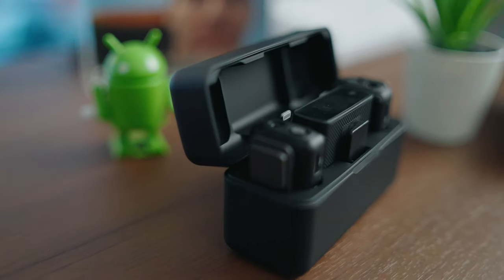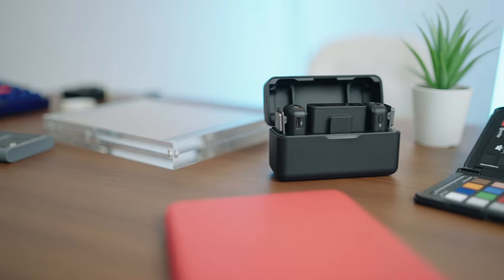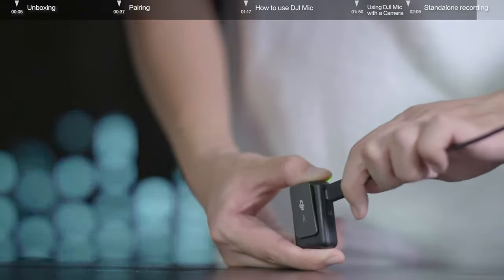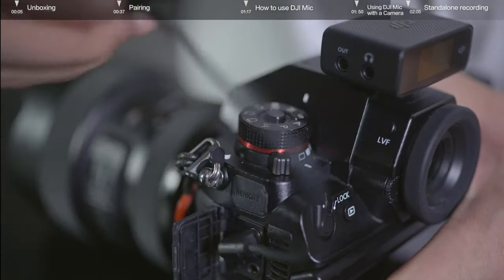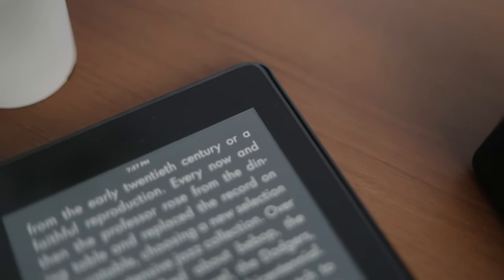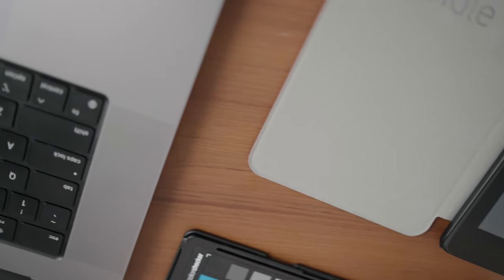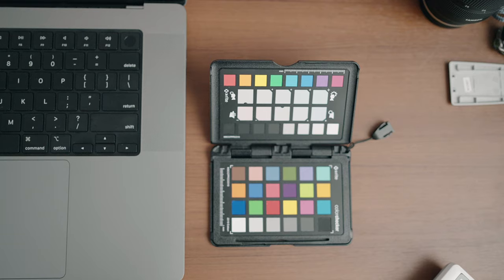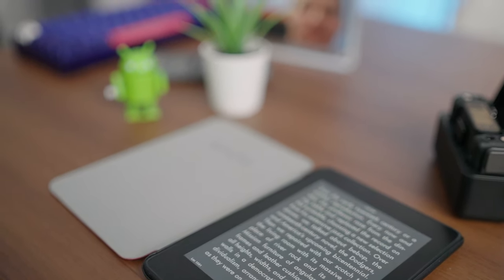This tech MAKES MY LIFE BETTER! DJI MIC and More!